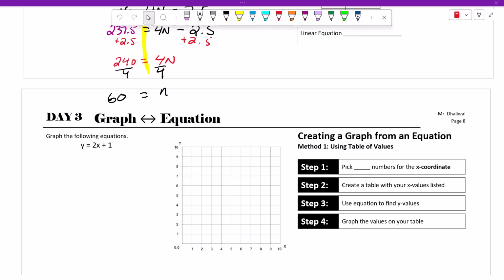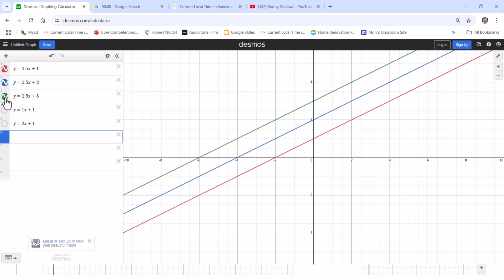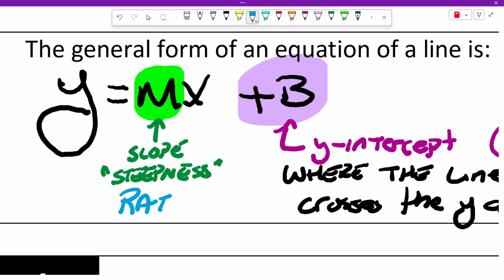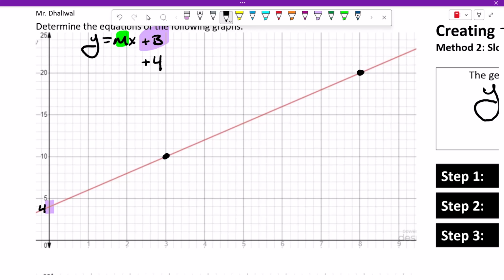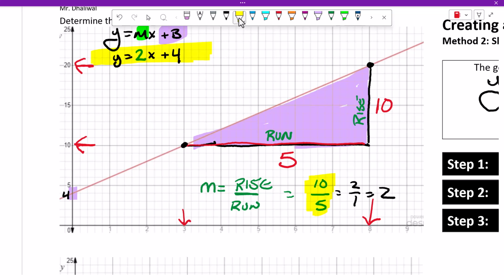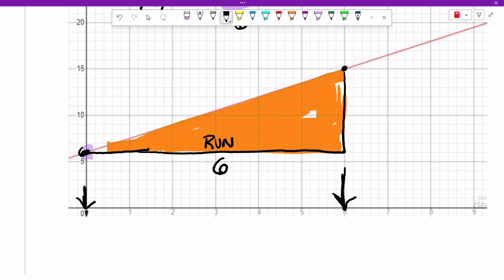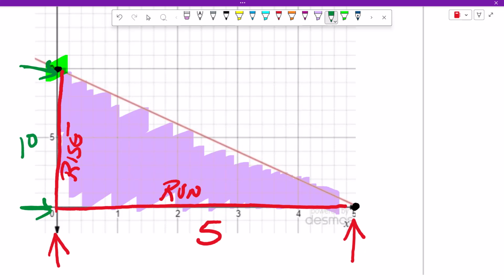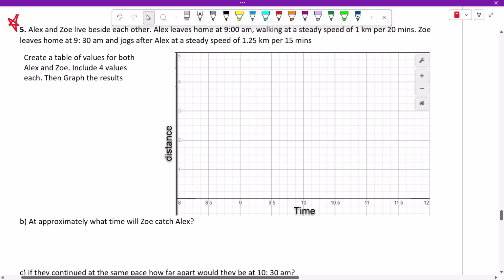2024 | MATH9 | UNIT6 | LESSON3